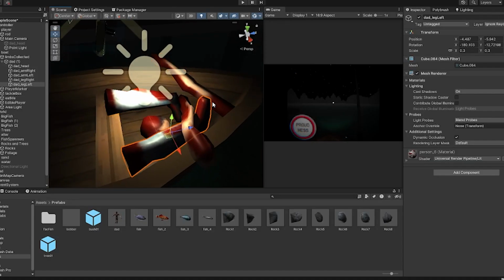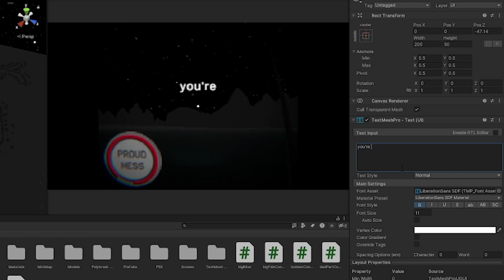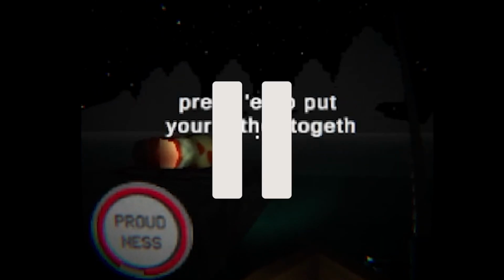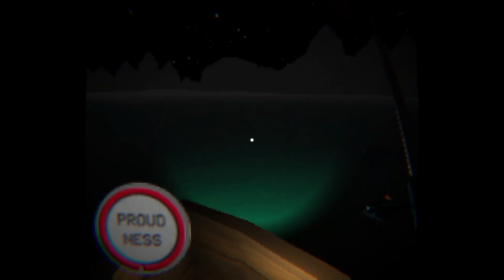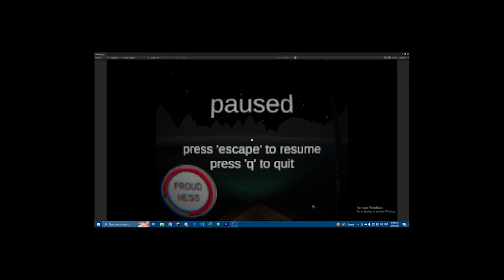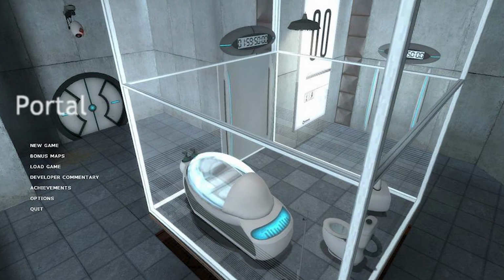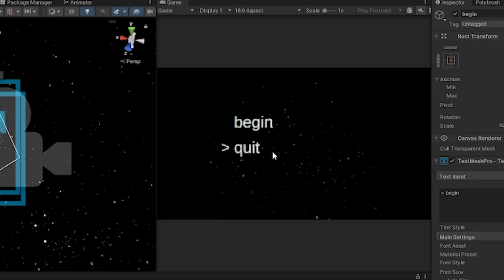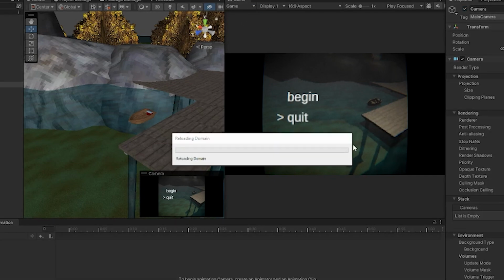Finally Finishing My Fishing Game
I made a scary spooky game about fishing and it's awesome so you should play it!

Cheers!

Time Stamps:
00:00 Intro
00:14 Let's Finish Our Game
00:49 Limbs in Boat!
01:20 Dialogue
01:59 Pausing
03:12 Main Menu
05:20 Real Gameplay
07:33 Outro